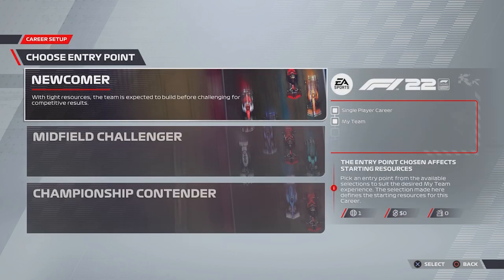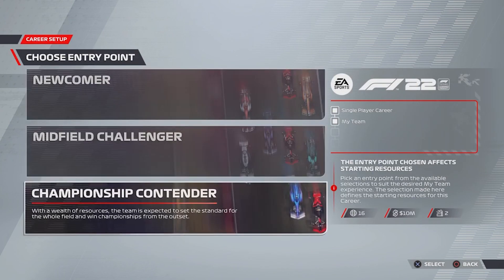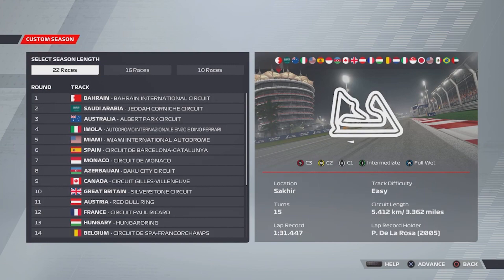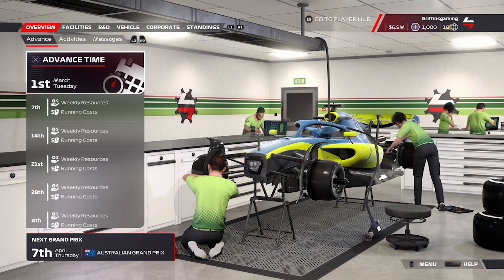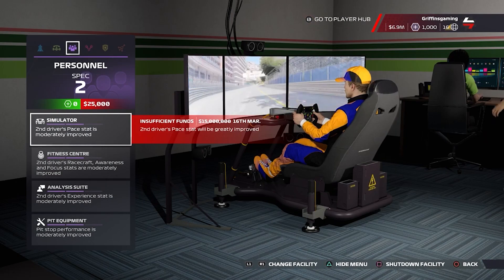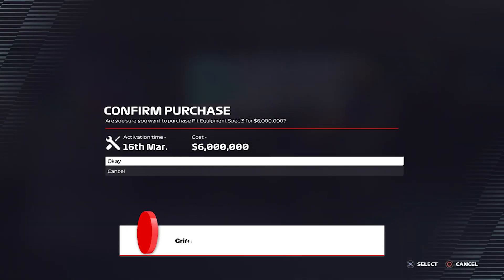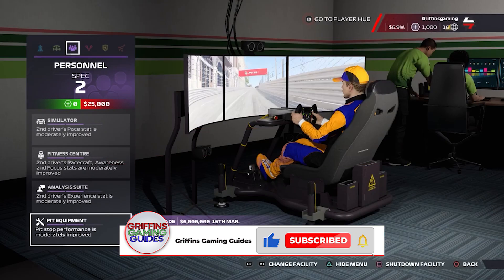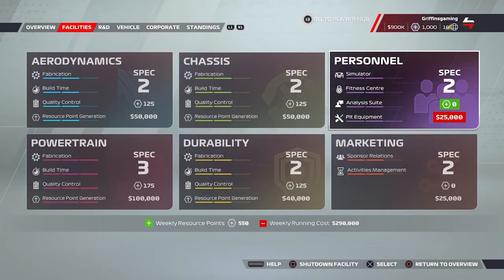F1 22: Equipped With The Best Trophy Guide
Here we have the F1 22 Equipped With The Best Trophy Guide where you need to Upgrade Pit Crew Equipment to the max level in My Team